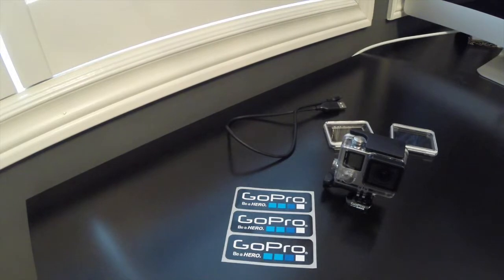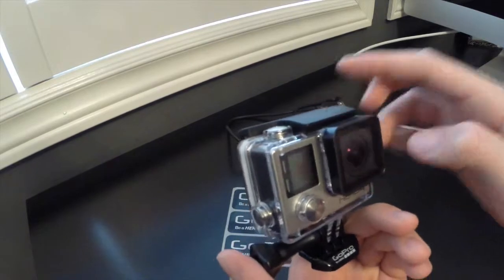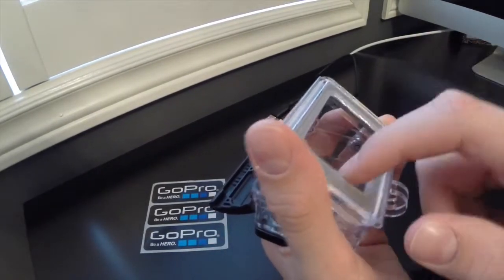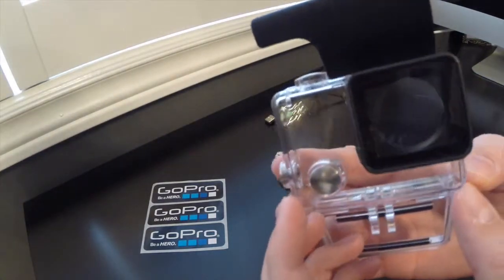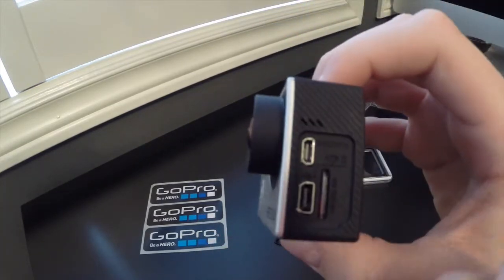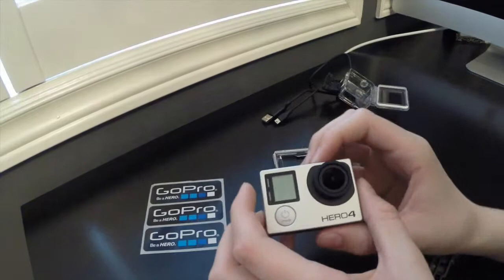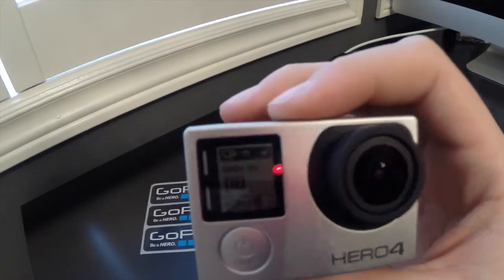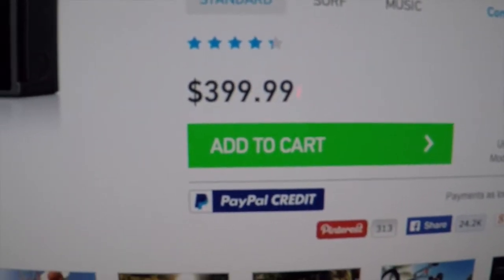Gopro Hero 4 Silver Review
This video is about Gopro Hero 4 Silver Review

Special thanks to NCS